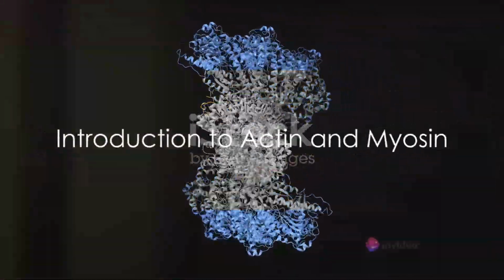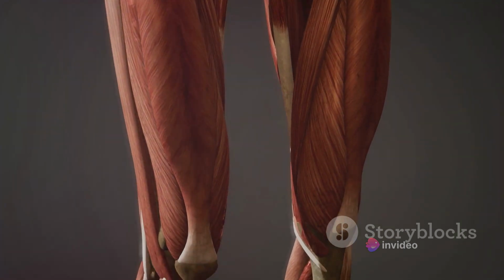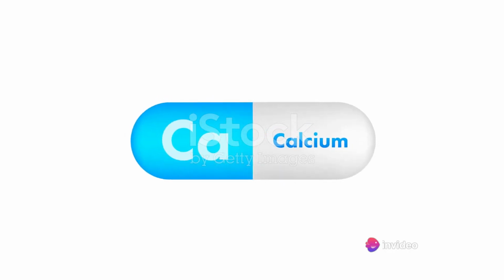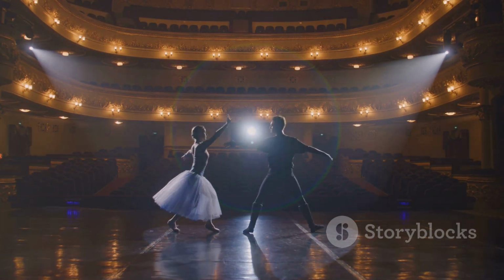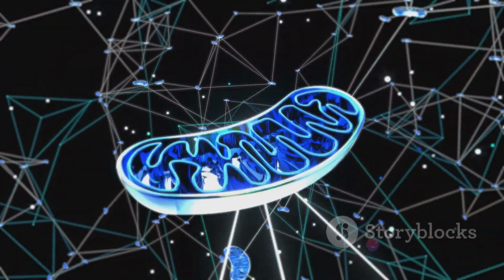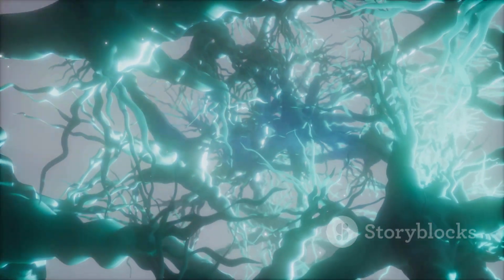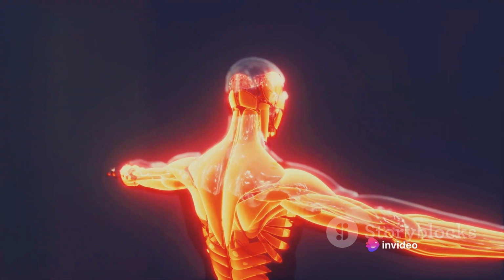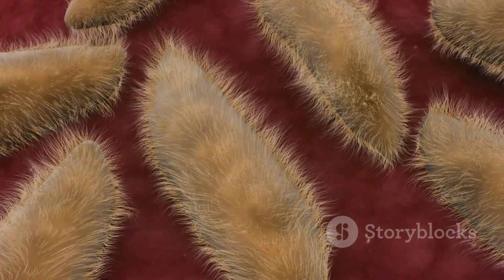working of muscle | working of actin and myosin.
Aworking of muscle | working of actin and myosin.
actin
actin myosin muscle contraction
action movies
actin jection movie
actin and myosin
action movies 2023 full movie english
actin filaments
acting fan
actin filaments structure and function
actin and myosin structure
actin polymerization
muscle,baalveer returns season 3
muscle gain diet
muscle up
muscle gain workout
muscle car
muscle contraction
muscle tear
muscle pain relief home remedies
muscle asylum creatine monohydrate
muscle up tutorial
muscle contraction mechanism
motu patalu new episode
kiko super speedo new episode
mogli new episode
jungle book
fairy tales